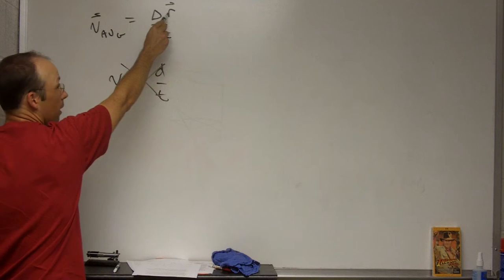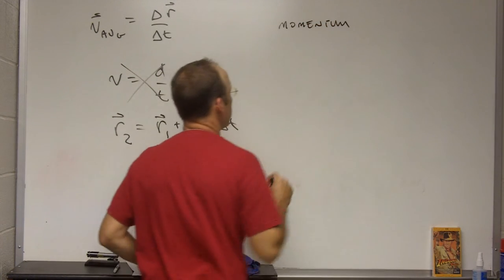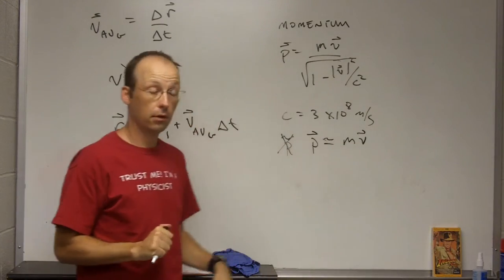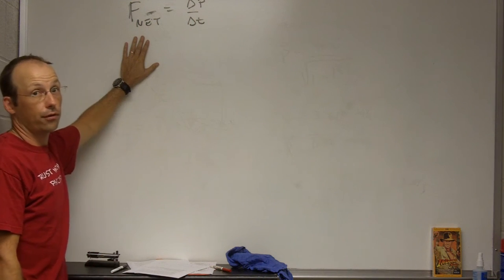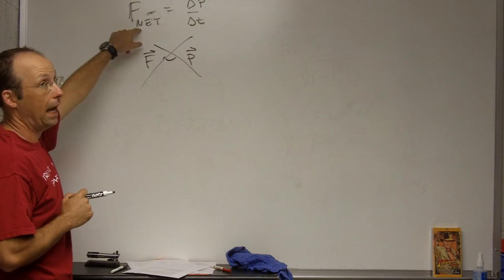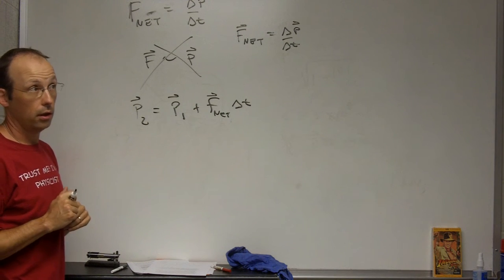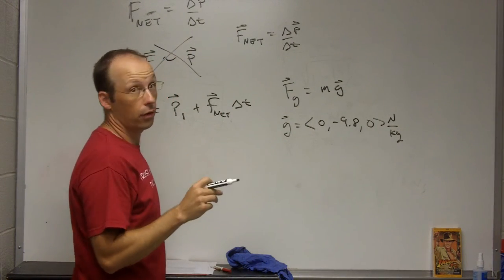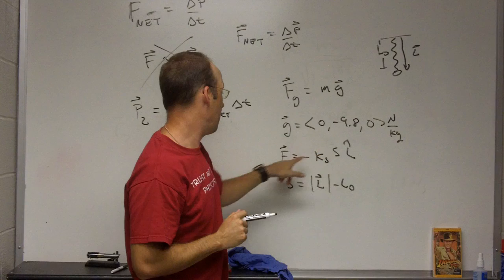Matter and Interactions Chapter 1 and 2 Overview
Here is a super quick review of chapter 1 and 2 from the textbook Matter and Interactions